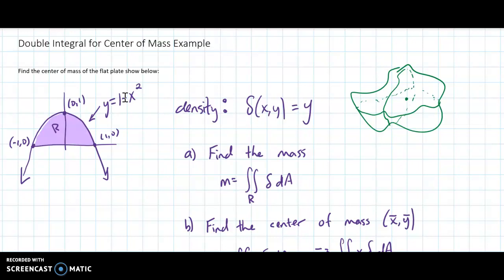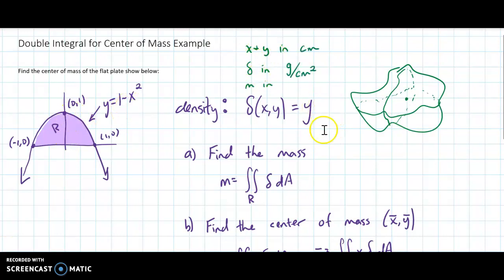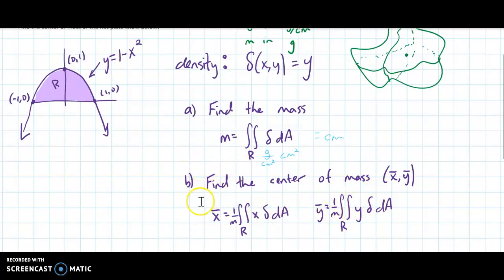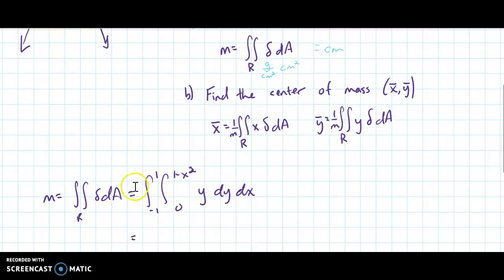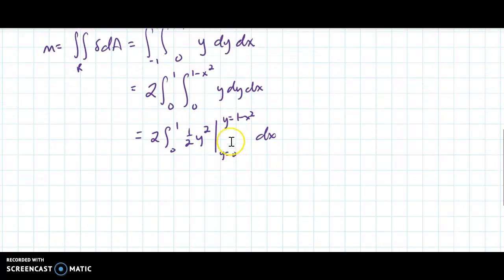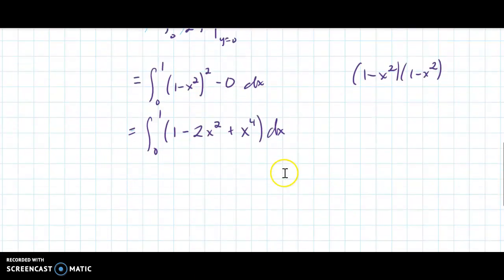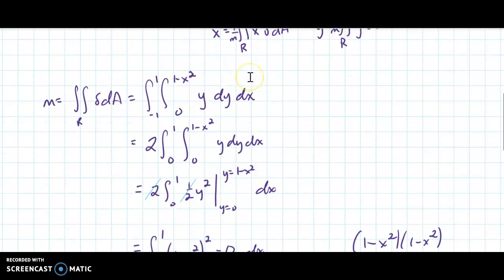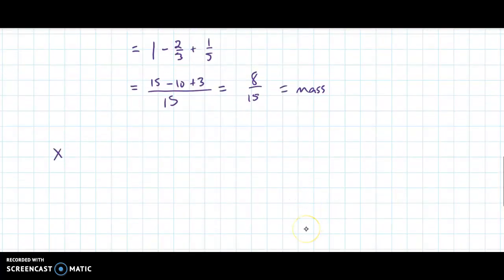Double Integral for Center of Mass Part 1